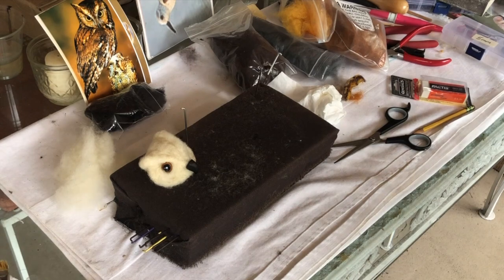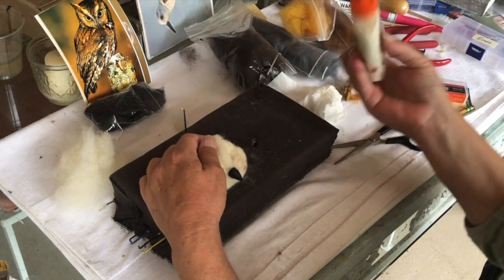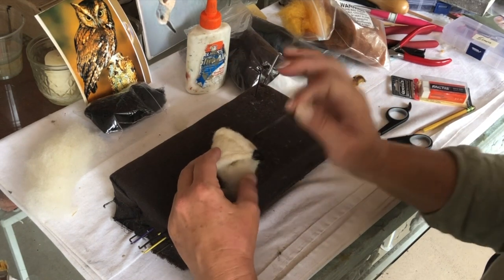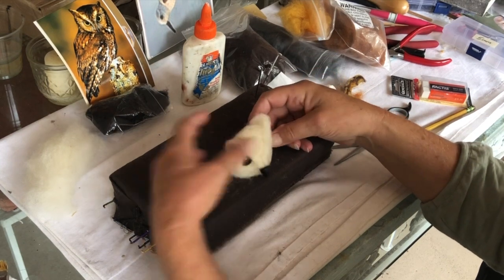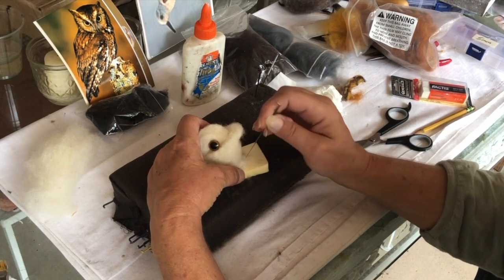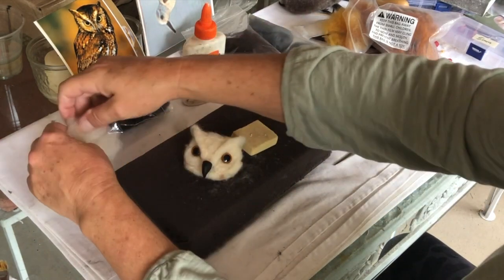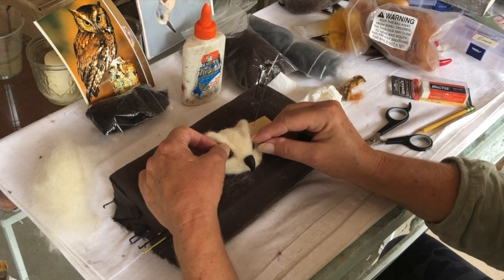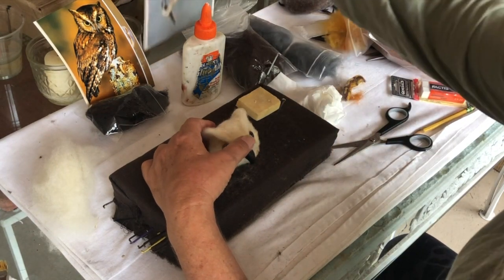Screech Owl | Building the Head | Real Time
Screech Owl building the head and setting the eyes in real time.

Practically anything can be needle felted.

In this video I show you how to build the head of a Screech Owl and set the eyes.

Glass eyes